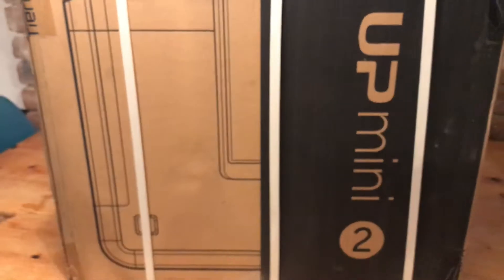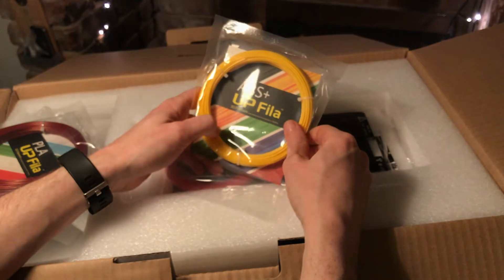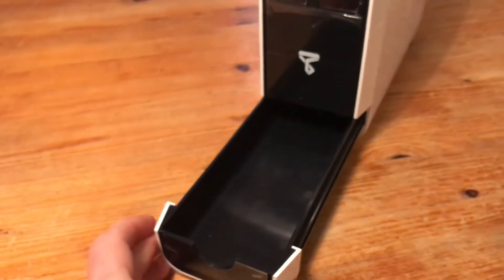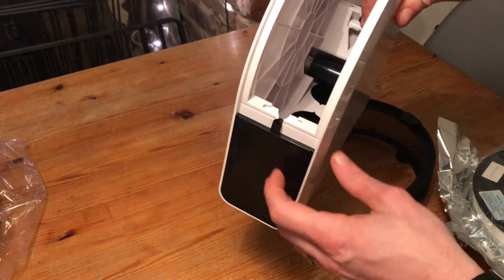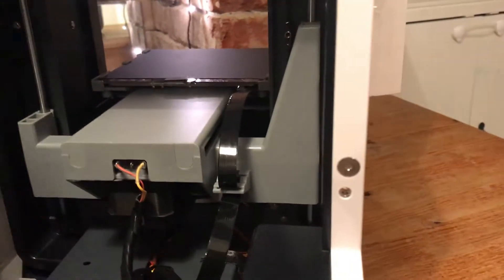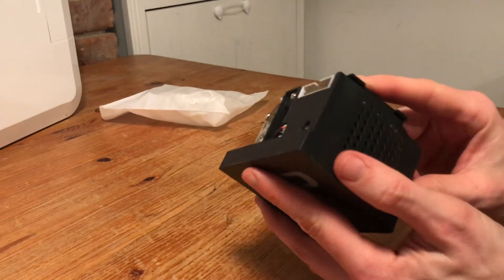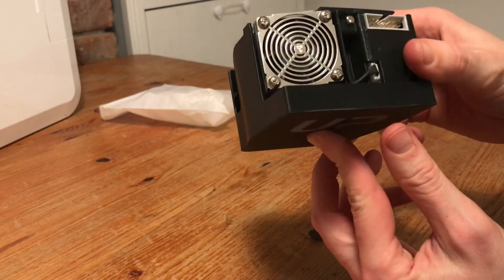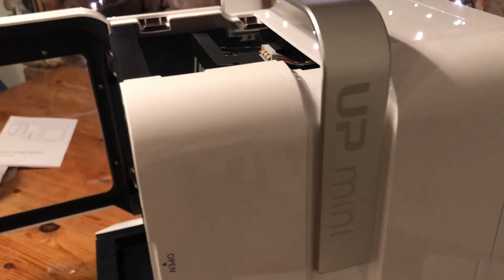Up Mini 2 3D Printer Unboxing & Detailed First Look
Up Mini 2 3D Printer is the latest offering from TierTime, with a HEPA filter, full enclosure and a sleek design, it’s a great option for makers everywhere. Let’s take a look what’s in the box!

Printing Technology

MEM  (Melted Extrusion Modeling)

Build Volume

120 x 120 x 120 mm  (4.7” x 4.7” x 4.7”)

Build Chamber

Passively Heated

Bed Calibration

Automatic Nozzle Height, Software-Assisted

Air Filtration

HEPA with Activated Carbon

Print Surface

UP Perf or UP Flex, Heated

Enclosure

Full

Optimum Layer Resolution

150 microns

Print Resume on Power Interrupt

Yes

Touch Screen

4″ LCD

Custom Nozzle and Bed Temperature Control

Yes

Filament Diameter

1.75 mm

Compatible Materials

ABS, ABS+, PLA, PLA Composites, Conductive, Wood, Bronze, Flexible, Nylon, Polycarbonate, Carbon Fiber, PET, ASA and more.

Filament Spool Compatibility

500 g

Connectivity

USB, Wi-Fi

Software

UP Studio, UP Studio App

Software Compatibility

Windows 7/8/10, Mac OS X, iOS 8.x/9.x

Machine Dimensions

255× 365 × 385 mm  (19.1″ x 20.5″ x 19.5″)

Machine Weight

8 kg (20.3 lb)

Warranty

1 Year

Products used in this video:

Up Mini 2